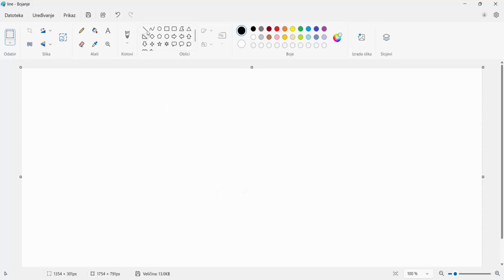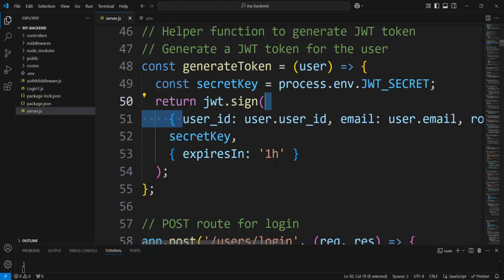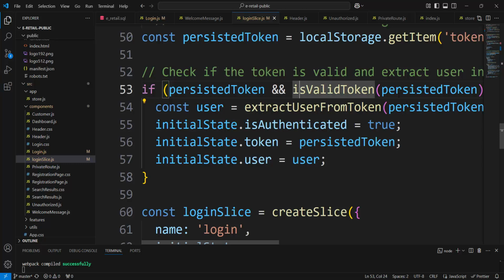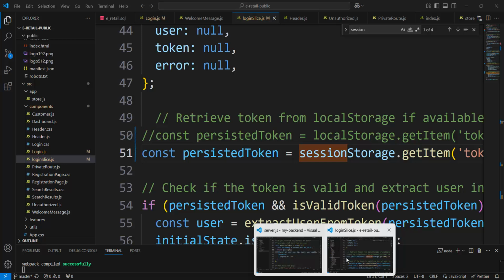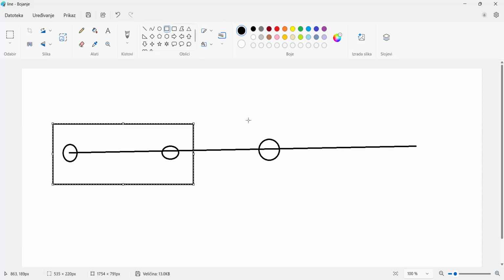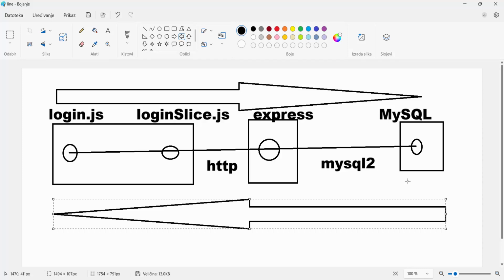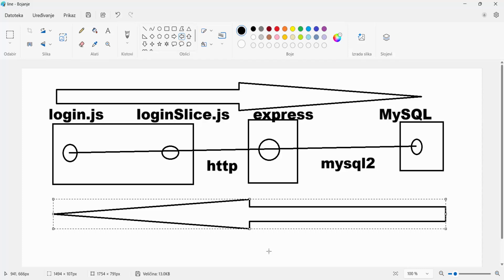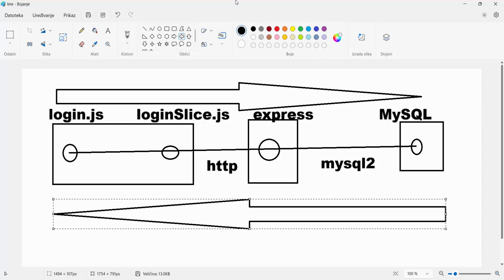Authentication and Authorisation: Part 7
Express.js authentication

JWT authentication tutorial

User authentication backend

Protect routes in Node.js

OAuth and token-based authentication

Video Description:
Welcome to Part 7 of our Authentication and Authorization series! In this episode, we dive deeper into securing API endpoints, implementing role-based authentication, and enhancing user session management. Learn how to authenticate users, manage permissions, and protect your application using Express.js, JWT, and best security practices. Watch now and level up your authentication system!